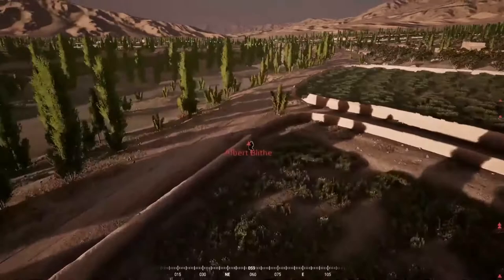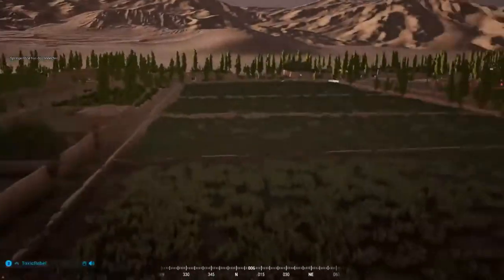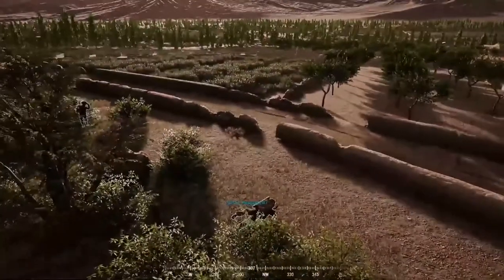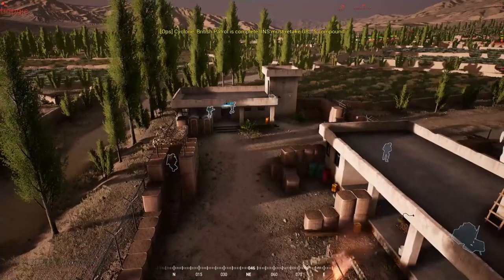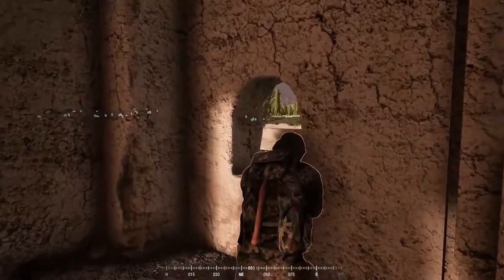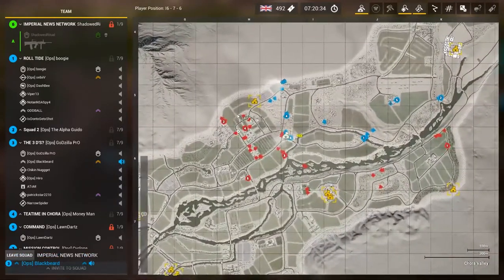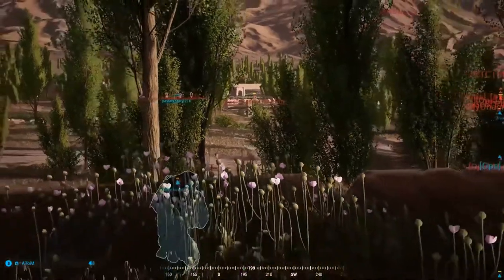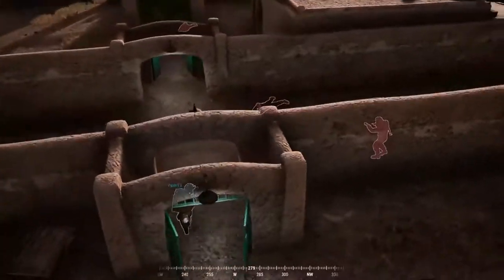Squad Ops | 1 Life Operation: Tarantula Hawk With ShadowedRitual